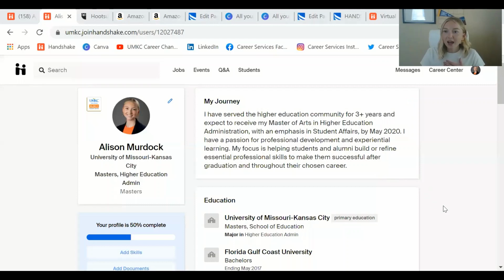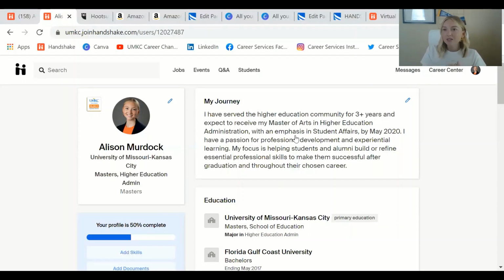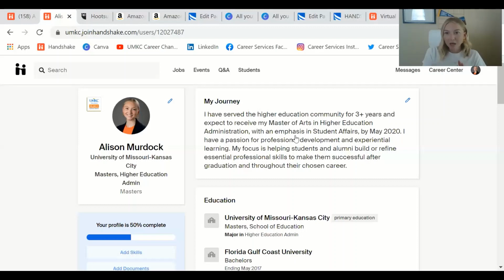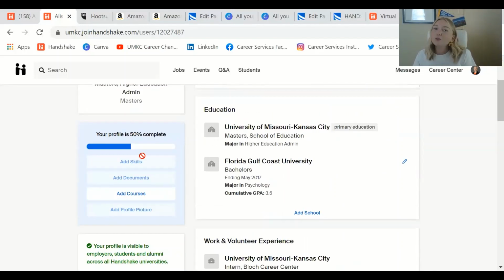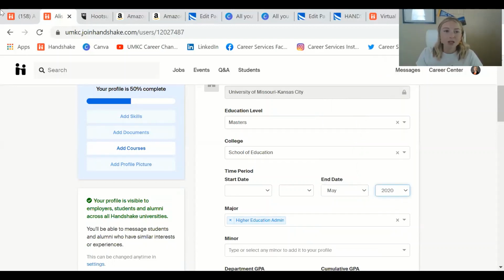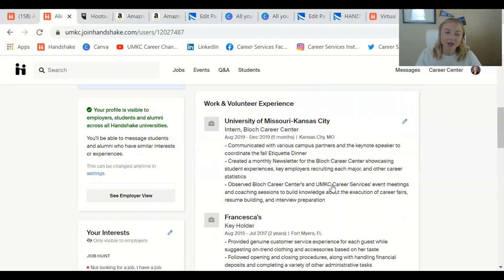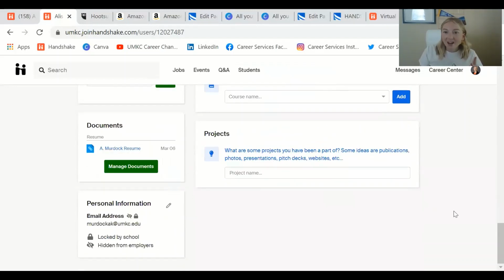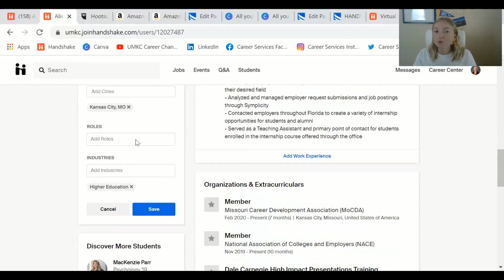Building Up Your Handshake Profile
This fall 2020 semester, our career fairs will be completely virtual through Handshake. So, its more important than ever to complete your Handshake profile and show employers who you are as a student and future professional!